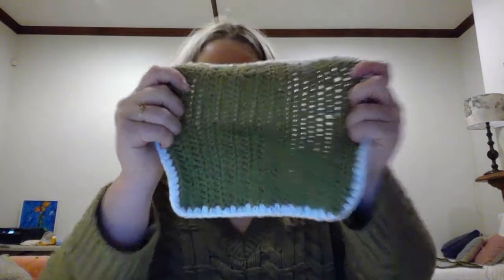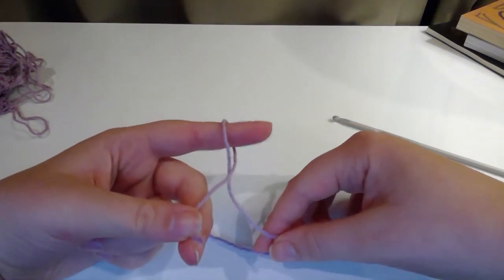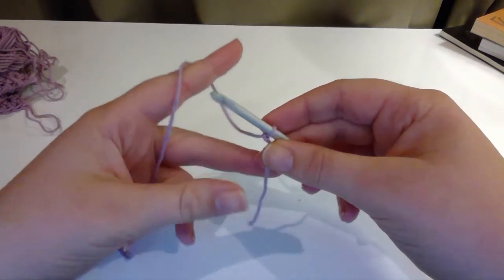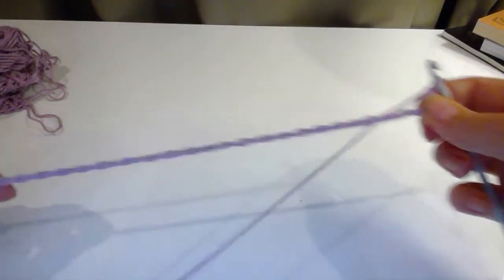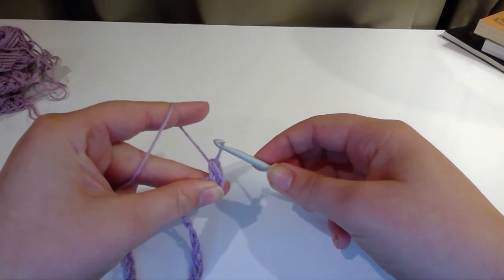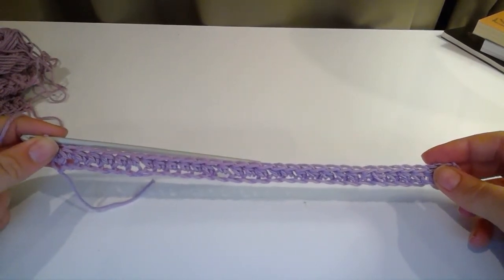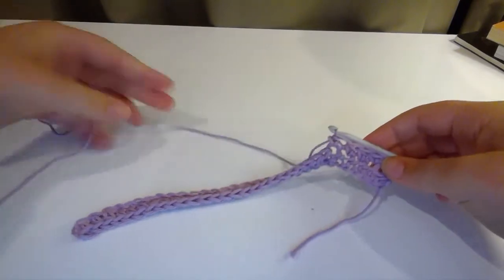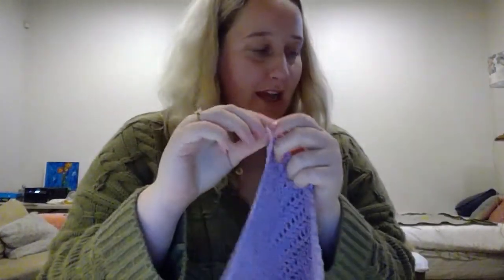Beginners Crochet Cloth Tutorial nz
First video, apologies for the bad quality.
For those who have never picked up a hook before I hope this gets you in the grove and you are able to pick up the skill.
Remember be patient, replaying and retrying is how you learn :)